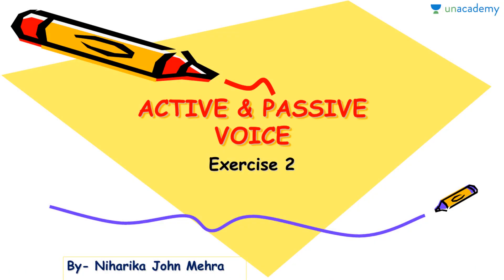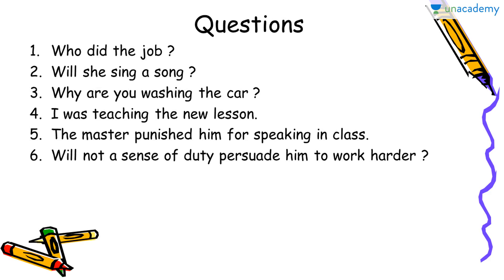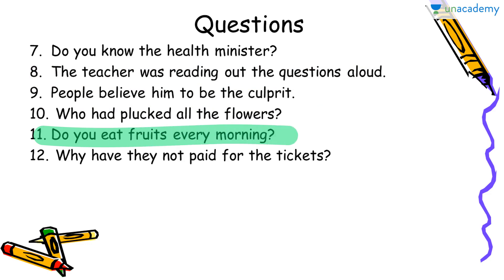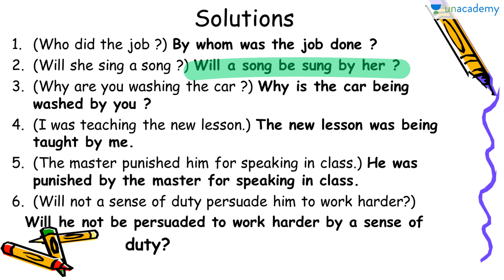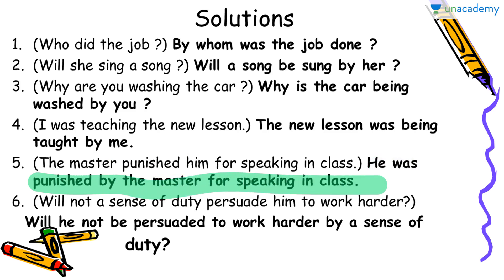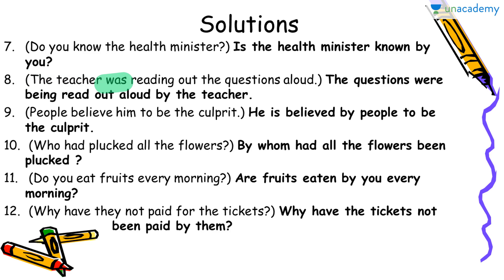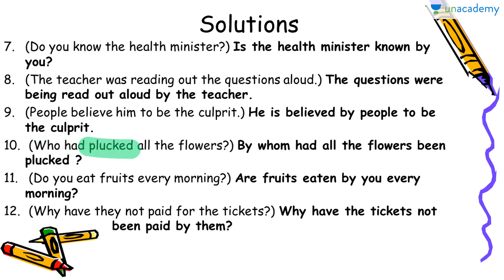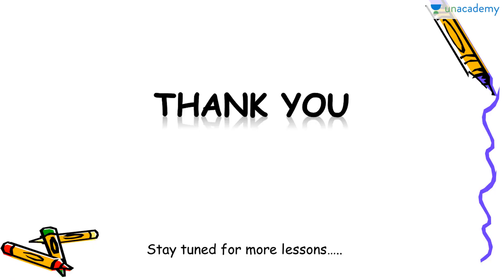Practise Set for Changing Active to Passive Voice - Exercise 2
Active and Passive Voice - In this lesson we have presented a practise set for you to test your skills and understanding of changing active to passive voice. Must watch for all!